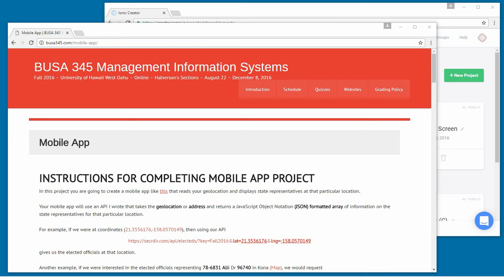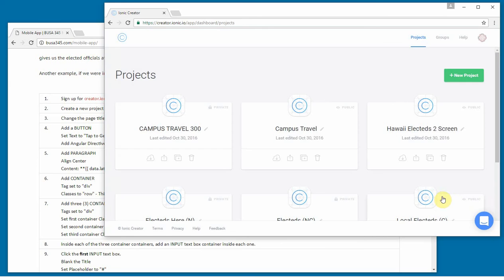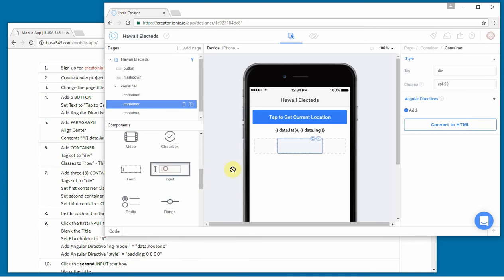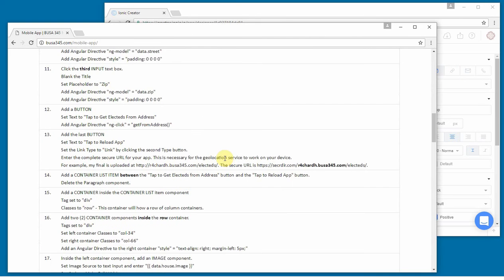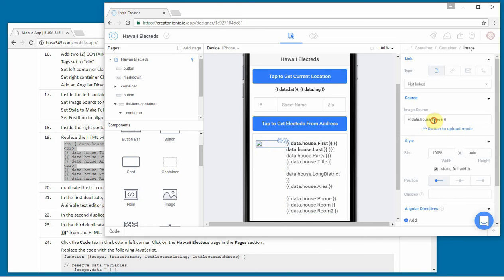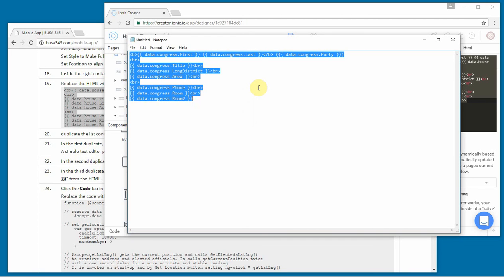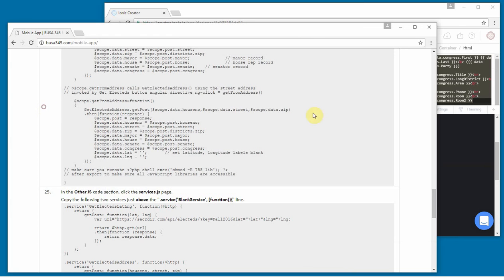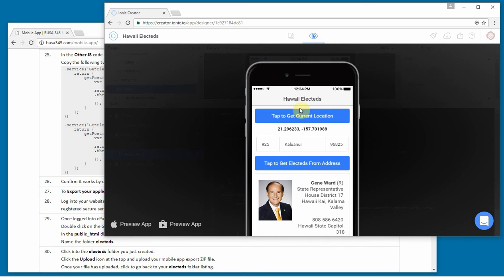BUSA 345 Creator.Ionic.io Hawaii Electeds Mobile App Assignment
How to create an Ionic HTML5 Mobile App. Find out your Hawaii elected officials by location.